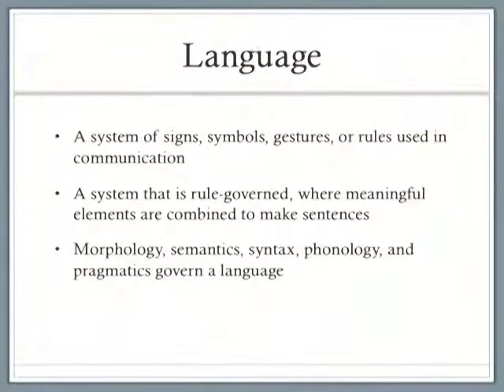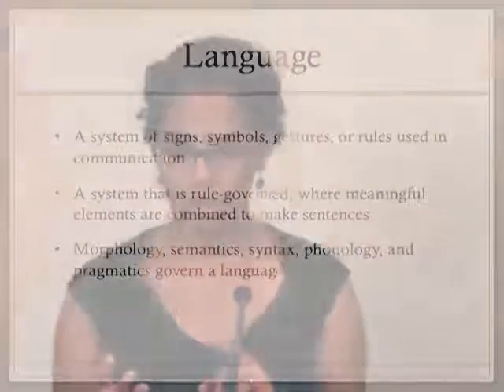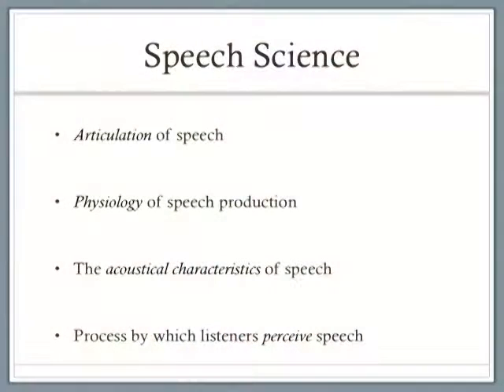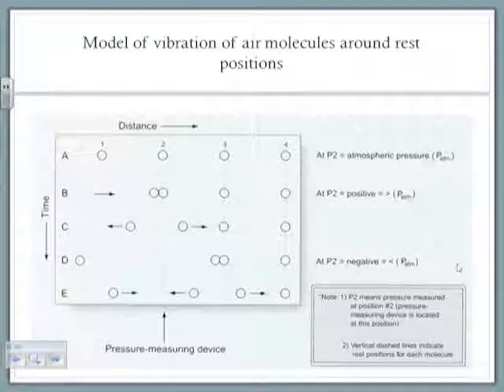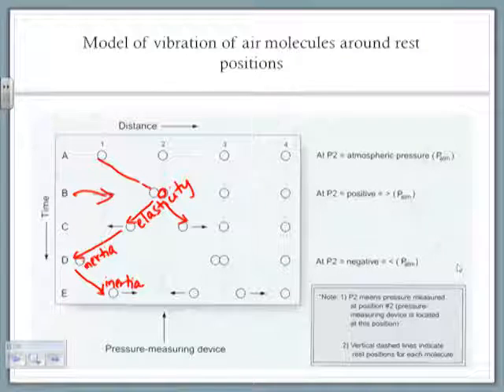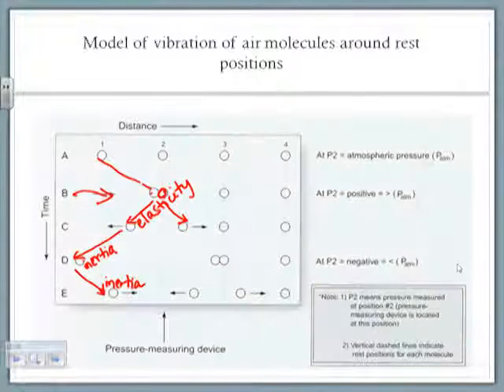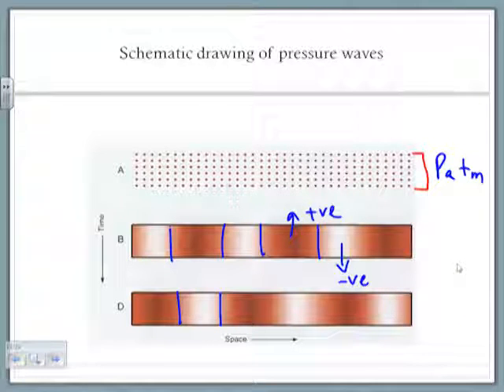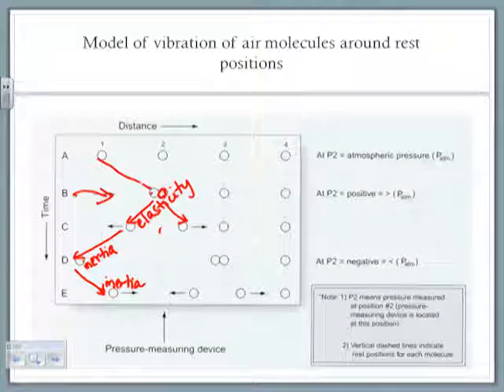CDIS 4017 - Terminology Part 1